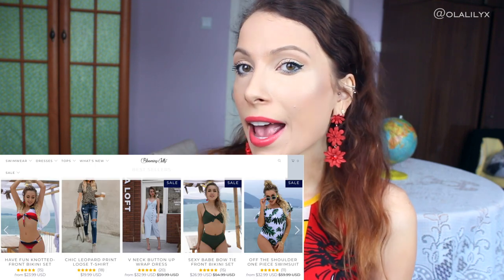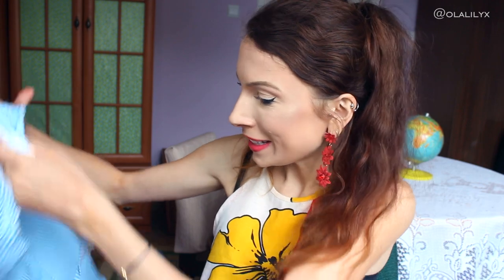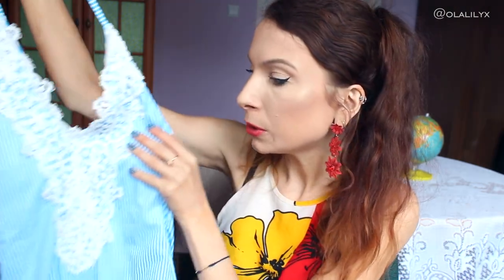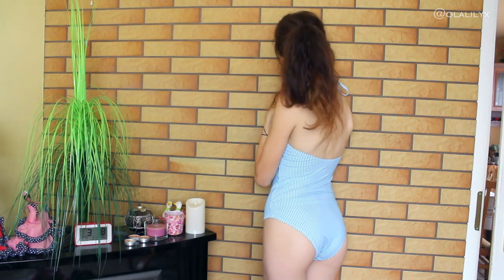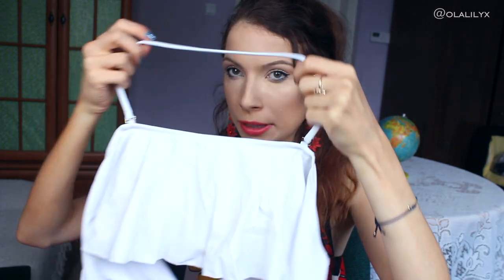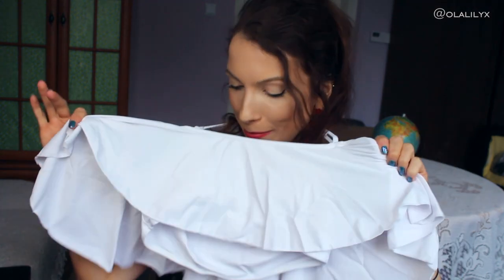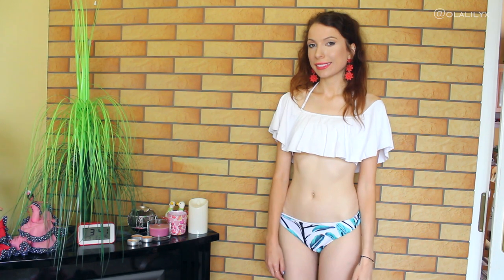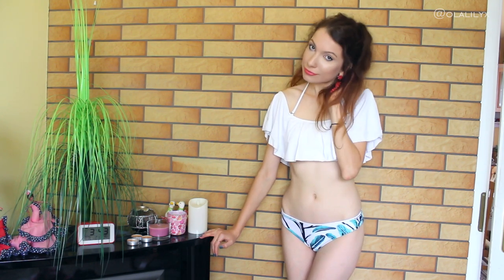TRYING ON CHEAP BIKINIS FROM BLOOMING JELLY LOOKBOOK 2019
Blooming Jelly Bikini Try On + Clothes Lookbook. Affordable Swimsuits Swimwear Swimming Costumes. Fashion Style 2019 OOTW OOTD Haul July/August 2019 Haul, Review. Trying on cheap bikinis from Blooming Jelly. How I Style Bikini, Swimsuits. Summer. The Best & The Worst HAUL | TRY ON | REVIEW | LOOKBOOK | QUALITY TEST Ola Lily olalilyx

THANK YOU, LOVE Y'ALL x - Ola Lily